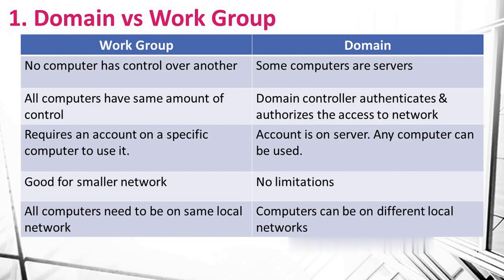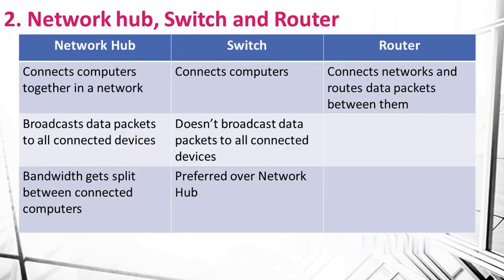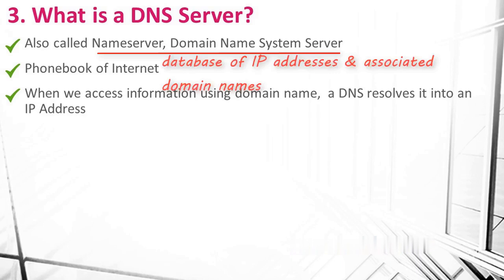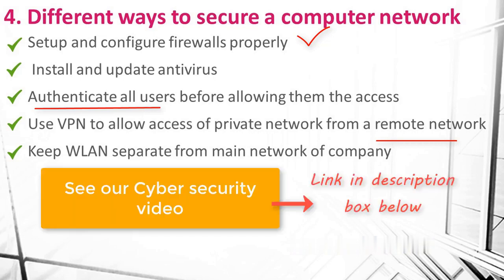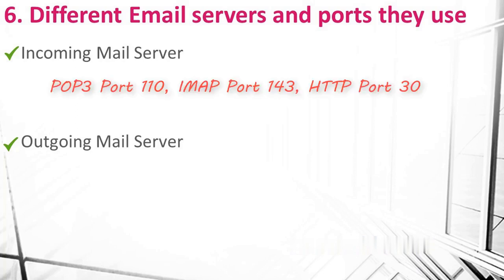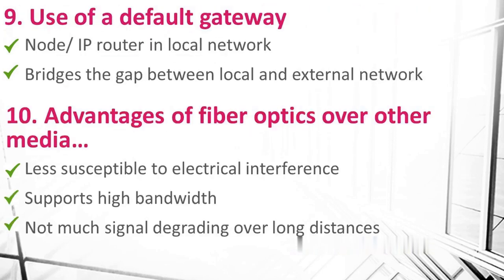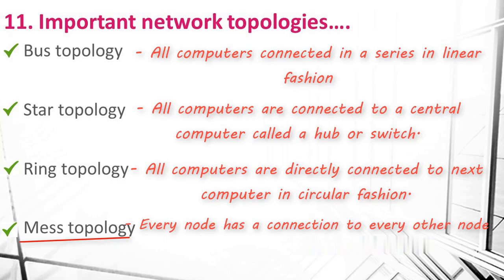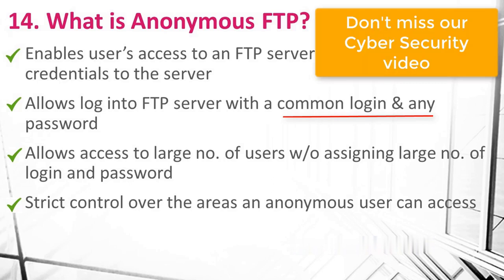Network Engineer Interview Questions and Answers For Freshers and Experienced Candidates || 2024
Learn most important Network Engineer Interview Questions and Answers, asked at every interview. These Interview questions are useful to all candidates interviewing for Network Engineer, network administrator, network analyst, network security, network support engineer etc roles. The video will be helpful to all those wanting to work in Networking Domain at entry level, internship or experienced positions.
The examples and sample answers with each question will make it easier for candidates to understand these conceptual, general, technical and situational interview questions.